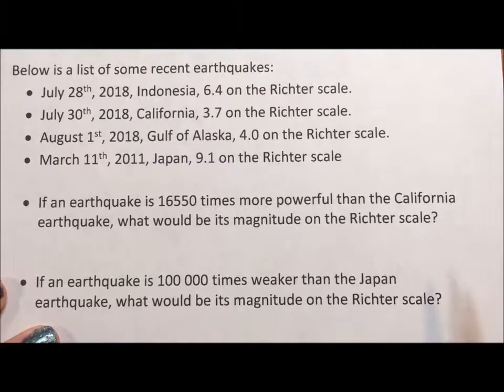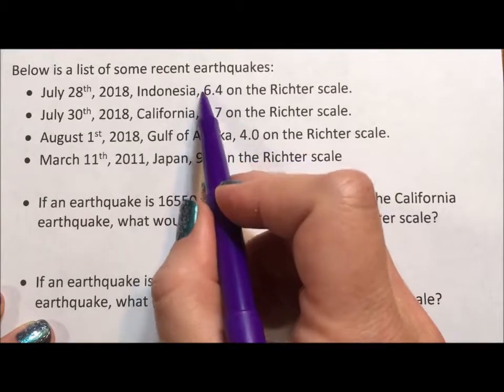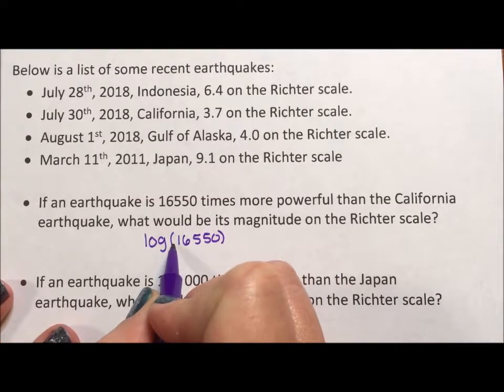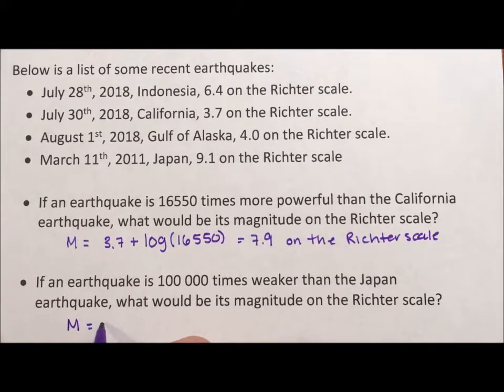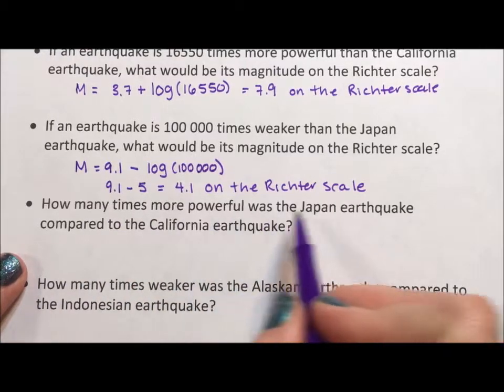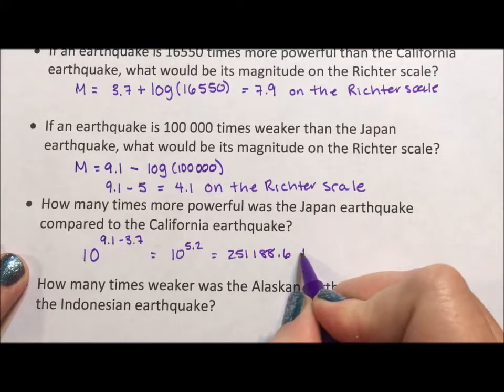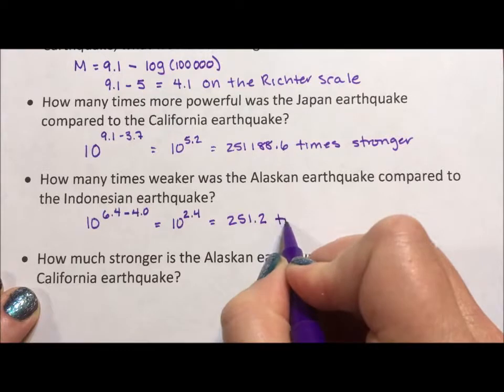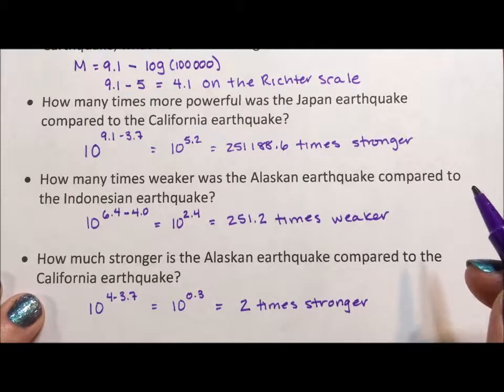Logarithmic Application - Richter Scale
This video compares four different earthquakes. It uses those earthquakes to calculate new earthquake strengths, both more and less powerful. The video goes on to discuss the comparative strengths of the given earthquakes.